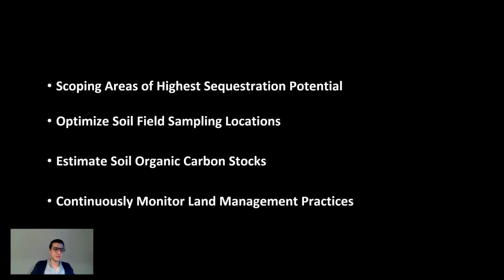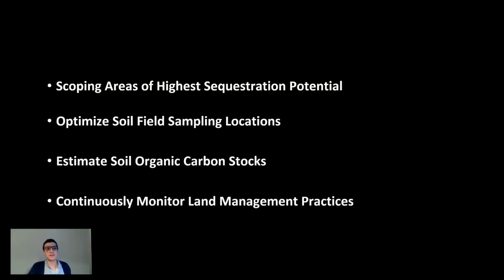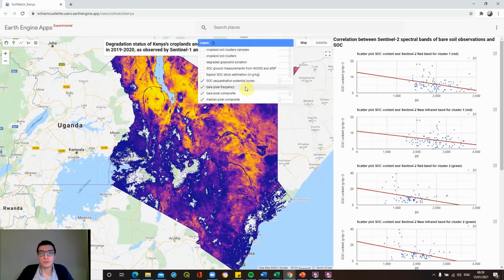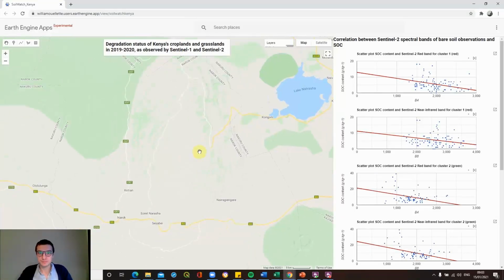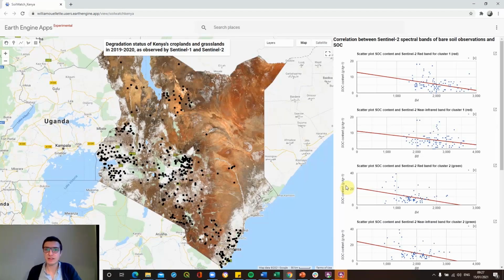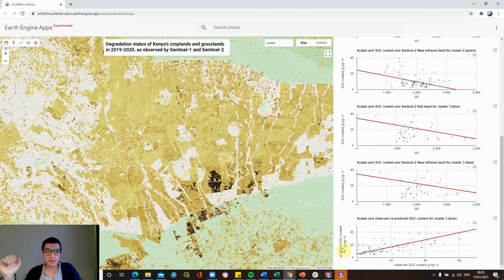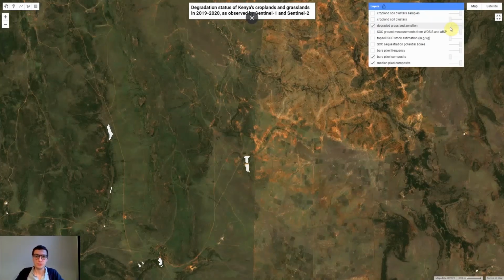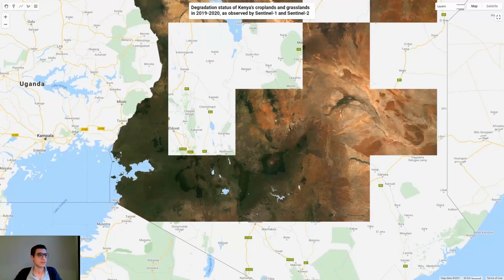SoilWatch Tech Demonstration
SoilWatch harnesses satellite technology to provide rapid, up to date, reliable, affordable remote soil health information for more food secure, climate-proof food production outcomes.

At SoilWatch, we believe in enhancing the power of communities to be their own solutions in the climate emergency. Adapting to a changing climate, enhancing sustainability, increased food security and even climate change mitigation aren’t separate paths in development, but come together in the soil.

We achieve this by leveraging innovations in machine learning and advances in Earth observation to support agricultural methods that increase soil carbon while sustainably improving agricultural output and the resilience of farmers.